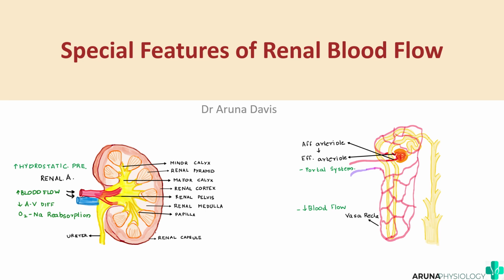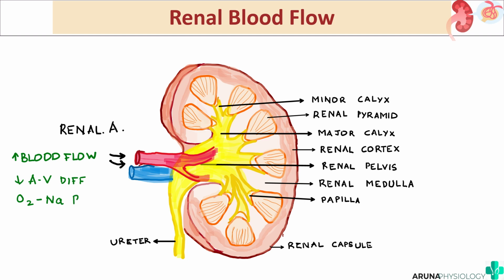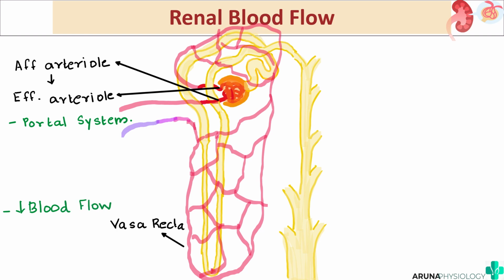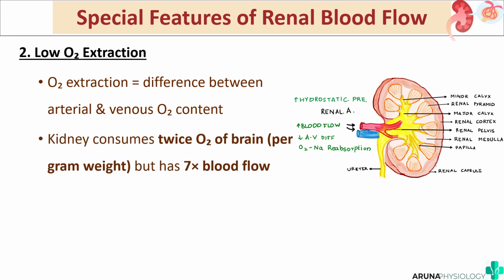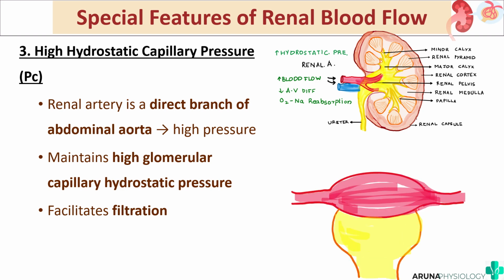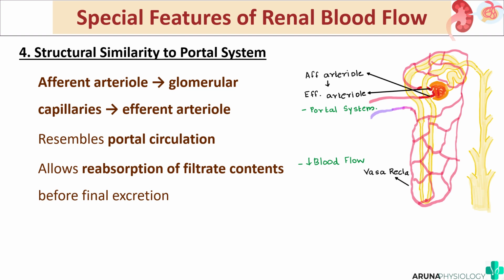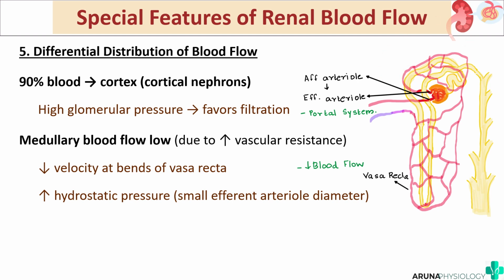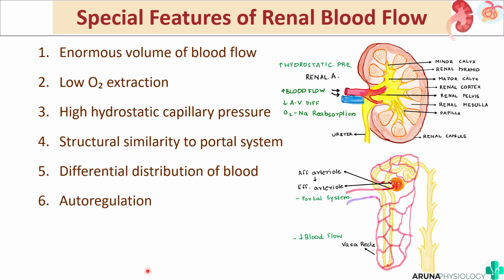SPECIAL FEATURES OF RENAL BLOOD FLOW | Physiology | First year MBBS